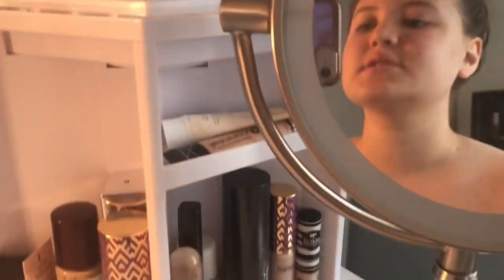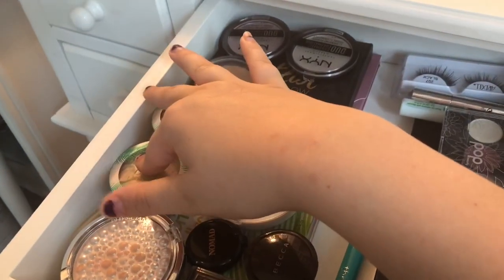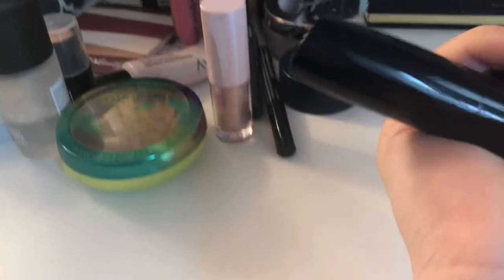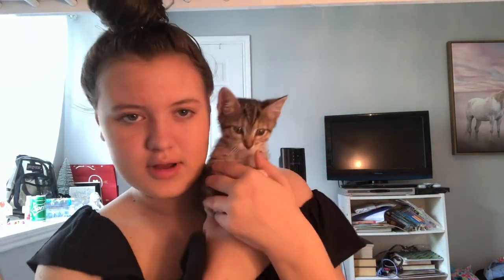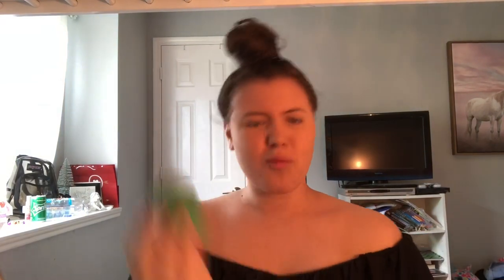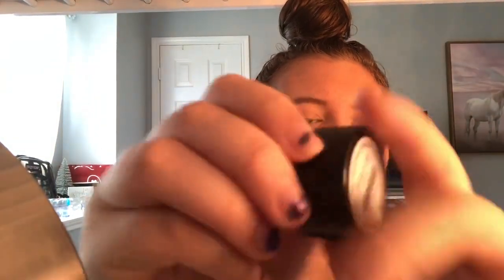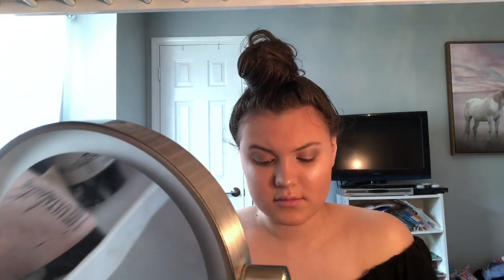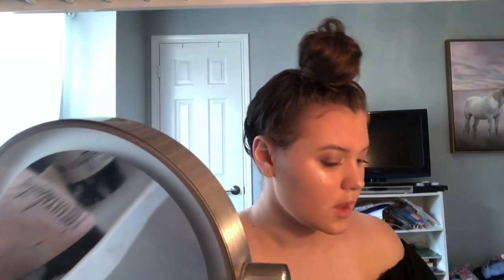I Blindly Pick Out Makeup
Why did YouTube disable the comments on all my videos